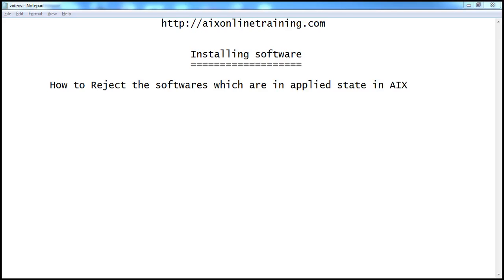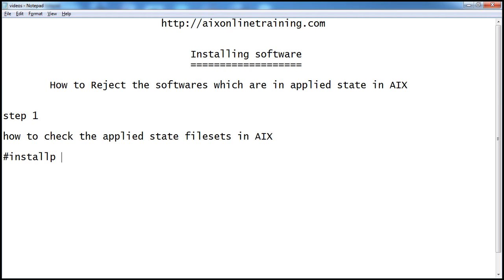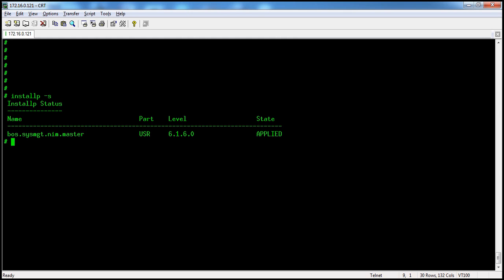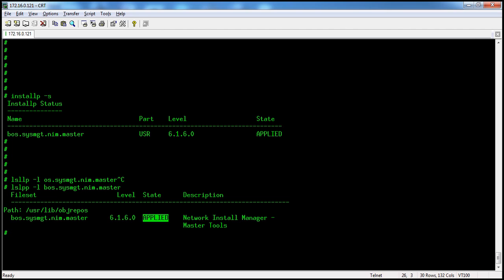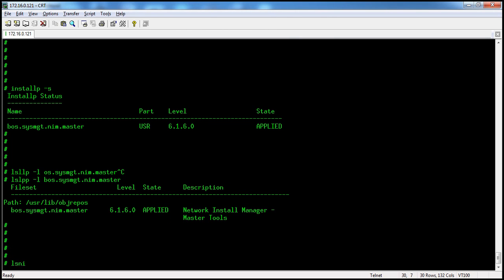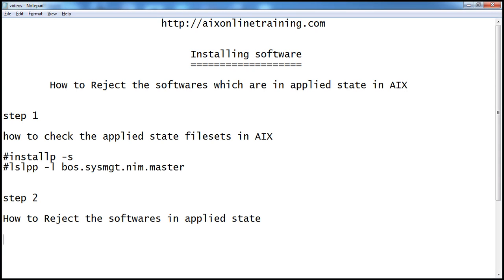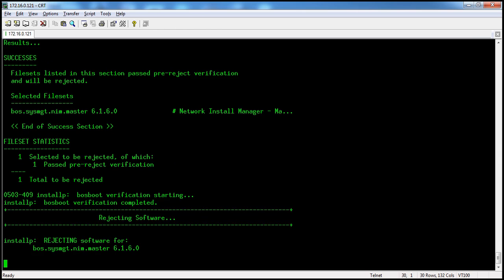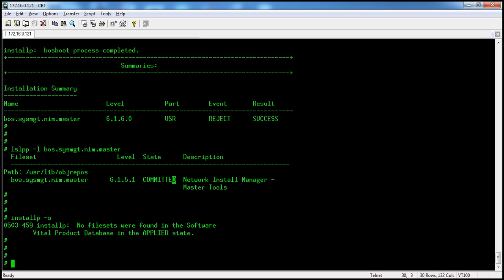How to Reject the softwares which are in applied state in AIX ( installp -r)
How to Reject the softwares which are in applied state in AIX

step 1

how to check the applied state filesets in AIX

installp -s
lslpp -l bos.sysmgt.nim.master

step 2

How to Reject the softwares in applied state

installp -r bos.sysmgt.nim.master

verify
lslpp -l bos.sysmgt.nim.master